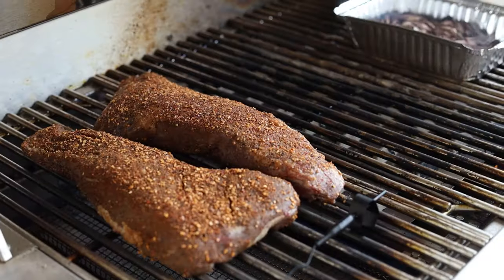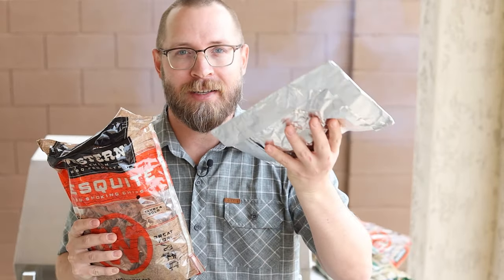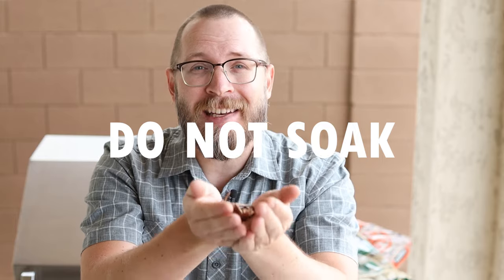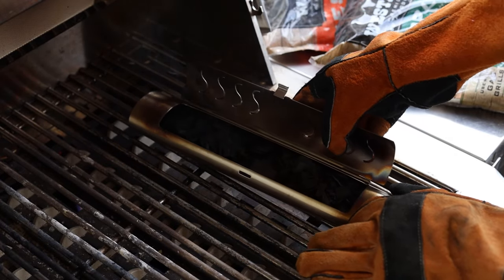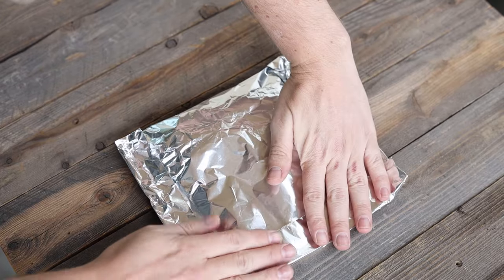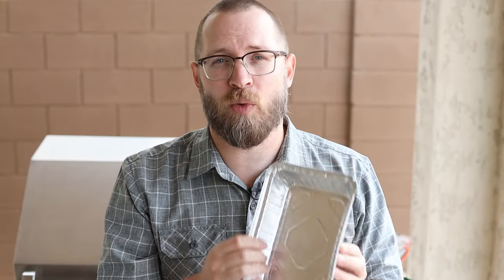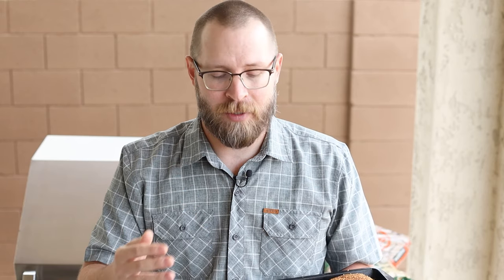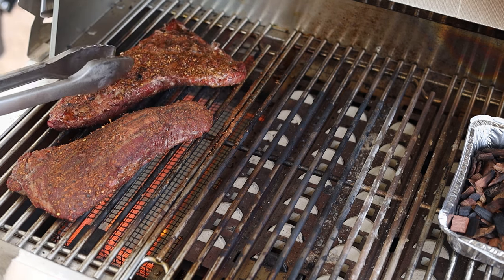Using wood chips on a gas grill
Can you get bold authentic barbecue flavor on a gas grill?  The answer is YES. And our ambassador Brad of ChilesandSmoke is showing you how to use wood chips on a gas grill. From smoker boxes to foil packs, how to utalize the smoke and even how to reverse sear with wood chips on a gas grill, he's covering a ton of tips. can you smoke on a gas grill? Yes you can!

00:00 Intro
01:17 Create smoke
01:51 Don't soak your wood chips
02:09 Using a smoking tube or foil pack for smoke
02:42 How to fold a foil pack for wood chips
04:31 What to grill with wood chips on a gas grill
05:19 How to reverse sear with wood chips on a gas grill
Music Code: H2A8M9JMXHQEKSHO